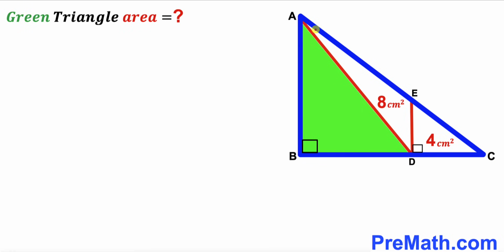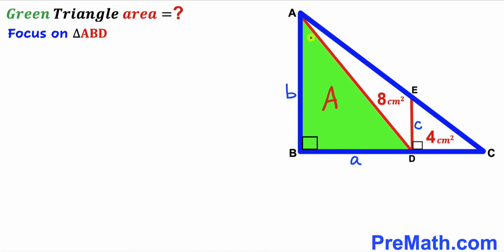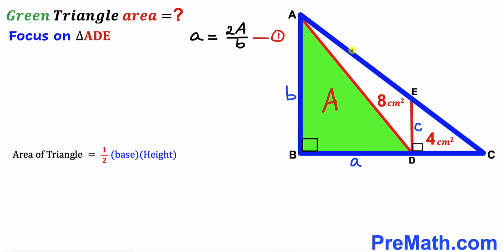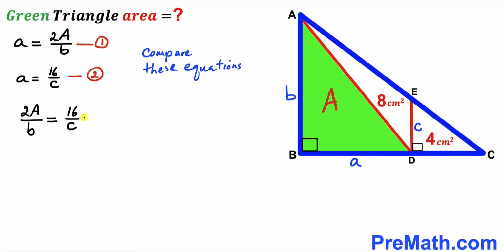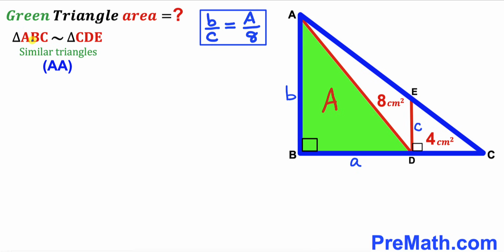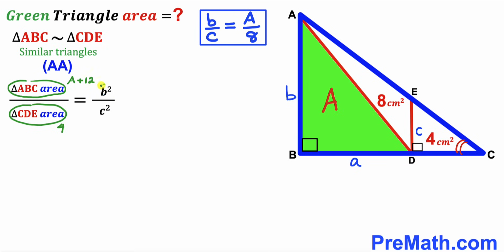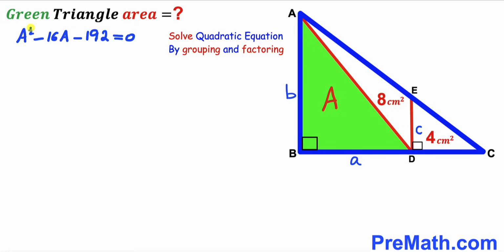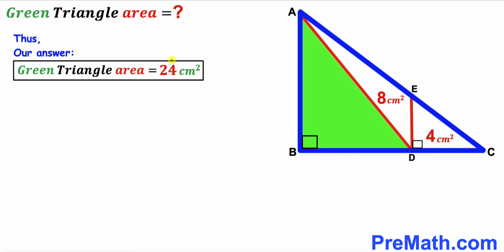Can you find area of the Green shaded Triangle? | (Justify)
Learn how to find area of the Green shaded Triangle. Important Geometry and Algebra skills are also explained: similar Triangles; Pythagorean theorem; area of the triangle formula. Step-by-step tutorial by PreMath.com

blackpenredpen
math olympics
olympiad exam
math olympiada
British Math Olympiad
olympics math
olympics mathematics
Number Theory
mathcounts
math at work
Pre Math
Olympiad Mathematics
Olympiad Question
Geometry
Geometry math
Geometry skills
Right triangles
imo
Competitive Exams
Competitive Exam
Calculate the length AB
Pythagorean Theorem
Right triangles
Intersecting Chords Theorem
coolmath
my maths
mathpapa
mymaths
cymath
sumdog
multiplication
ixl math
deltamath
reflex math
math genie
math way